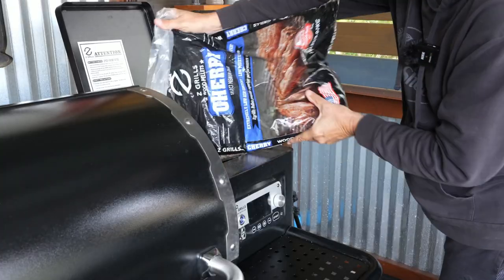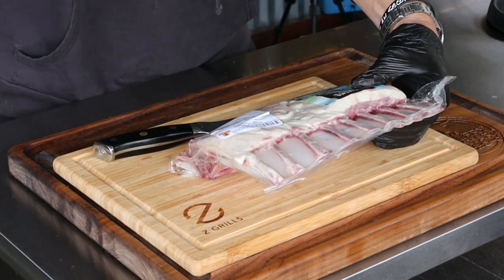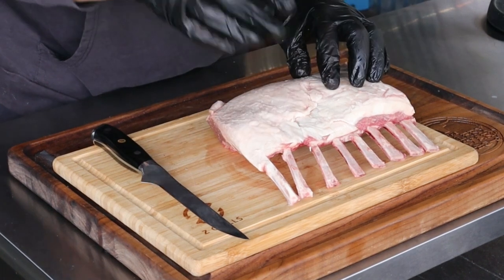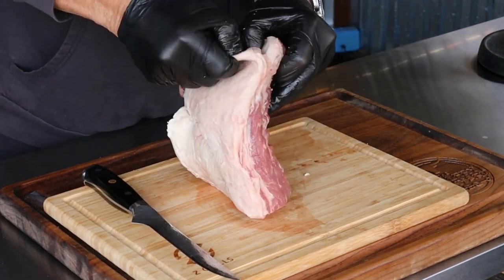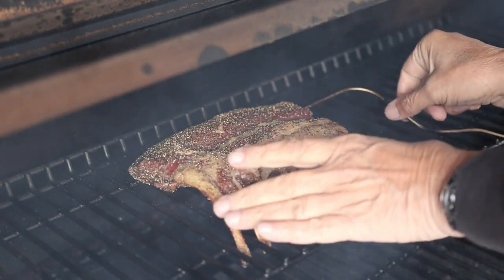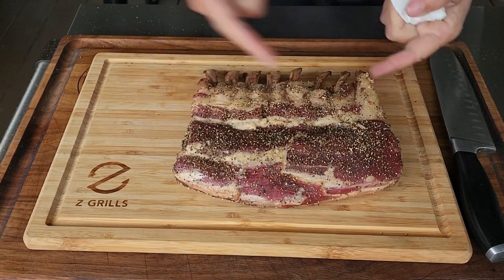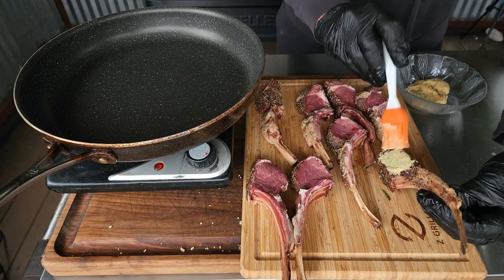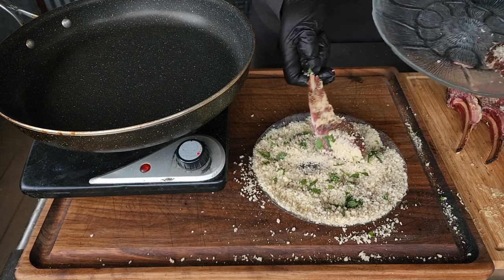Tommy's Perfect Grilled Lollipop Lamb Chops | Z Grills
Using the Z Grills 11002B Wi-Fi pellet grill and cherry wood pellets, you can smoke grilled lamb chops to perfection and create a luxurious meal option for your Christmas dinner menu. Find out how to bring this meal to your table with this beginner-friendly recipe!

Ingredients:

Frenched rack of lamb
Dijon mustard
Panko bread crumbs
Fresh mint
Olive oil

For SPG seasoning:

1 ¼ cups Kosher salt
2 cups coarse ground black pepper
1 ¼ cups granulated garlic

Z GRILLS is a U.S.-based brand that has been making grills and smokers for over 30 years. With over 650,000 pellet grills sold and 85 million cooks made, Z Grills is committed to providing customers with high-quality pellets at affordable prices. Buy quality pellet grills direct from the people who made them.